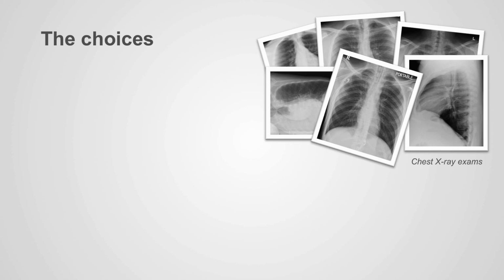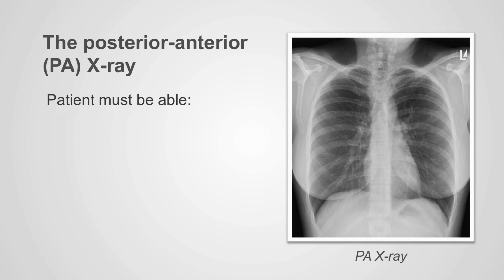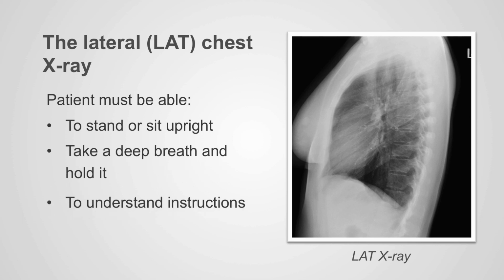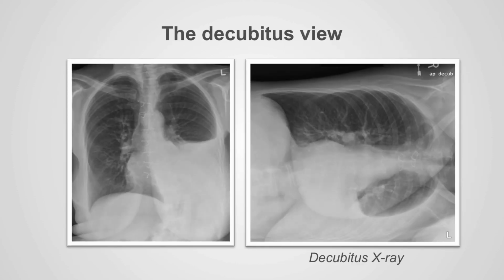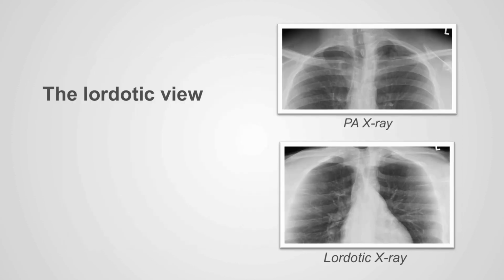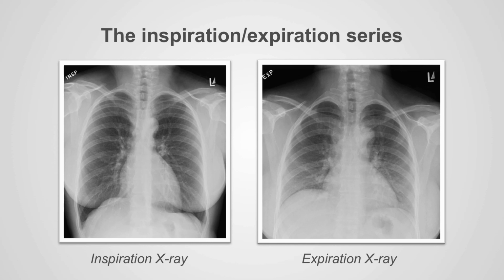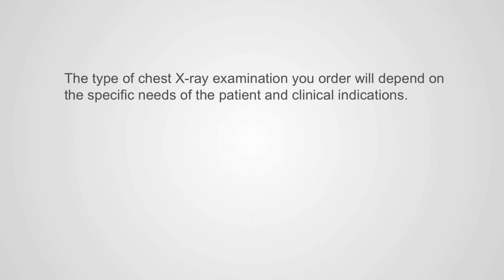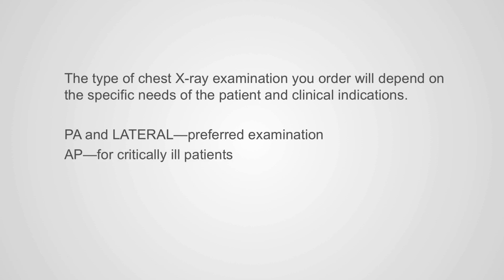Types of X-Ray examinations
There are different types of chest x-ray exams and the one you decide to order for your patient will depend entirely on what you need to find out. By the end of this lesson, you'll understand the different types of chest X-ray examinations and know when to order them.

Want to master chest x-ray interpretation? Take our Chest X-Ray Essentials course and learn how to interpret chest x-rays like a pro. Your instructor, Dr Julian Dobrowski–an award-winning author and Professor of diagnostic imaging at McMaster University in Ontario, Canada–will guide you through the A-Z of chest X-rays. Give your medical career a boost with Medmastery.